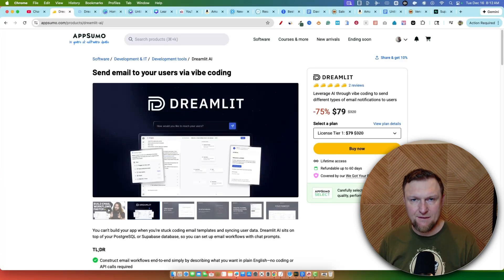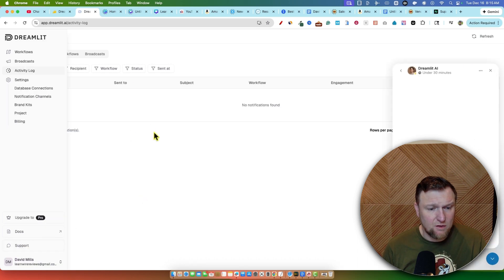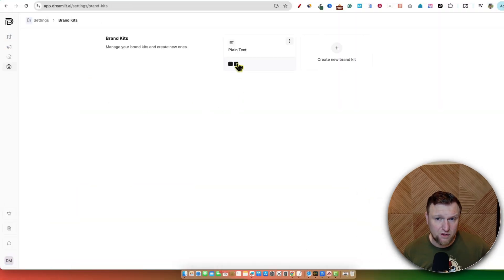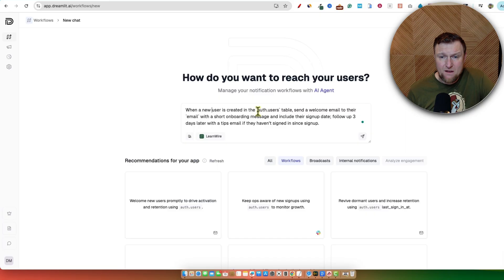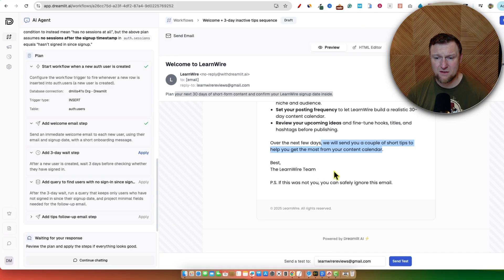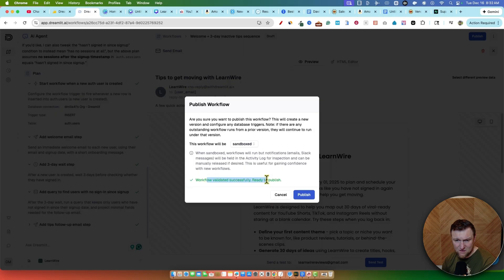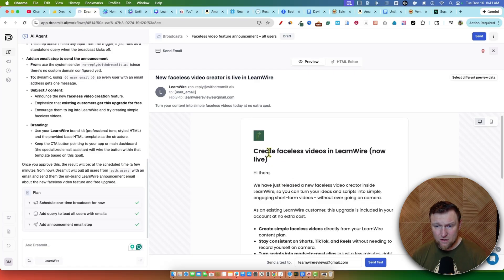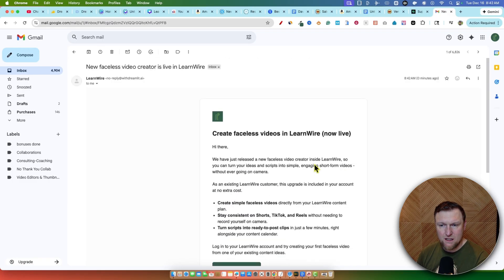I’ve Never Seen a SaaS Email Tool Like This (Dreamlit AI)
I gave Dreamlit a 4.2/5. It stands out by solving a unique real problem when coding and launching apps, the email marketing side.

Build and launch your own profitable software—even if you can’t code—using the exact step-by-step system I used to make $1,000 in 4 weeks

Learn the exact system I use to create simple YouTube tutorial videos that have generated over $650,000 in affiliate commissions—so you can build a profitable channel without being a pro creator.